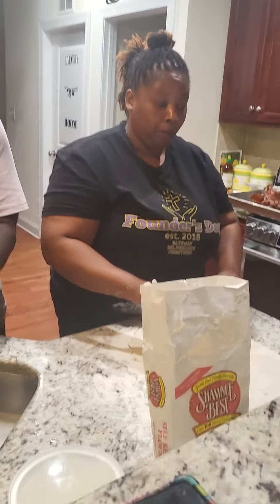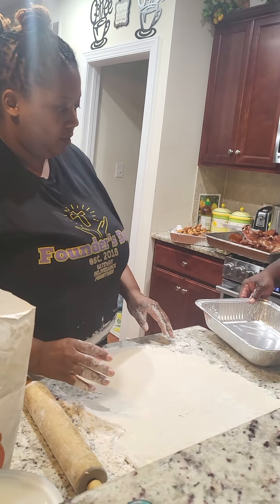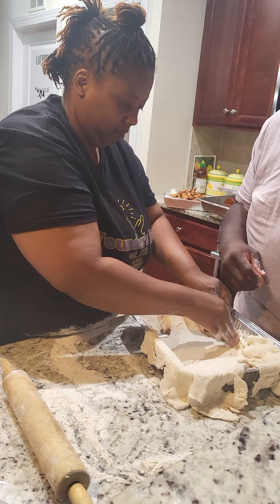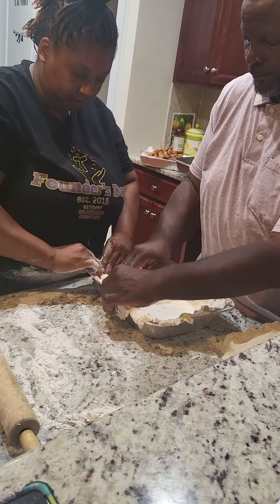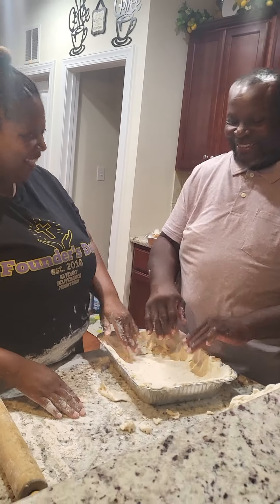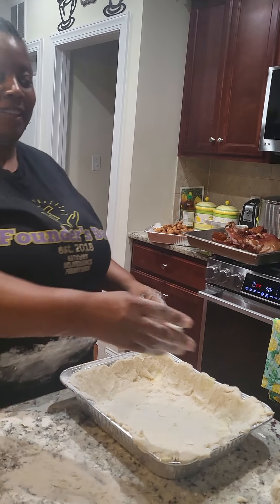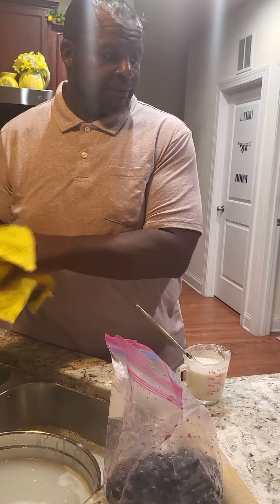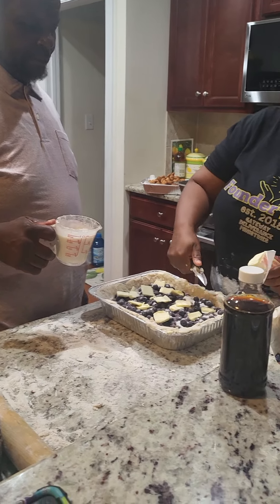Old School vs New School Blueberry Cobblers ...